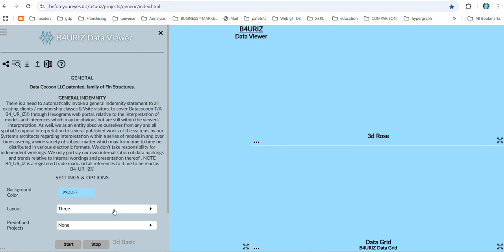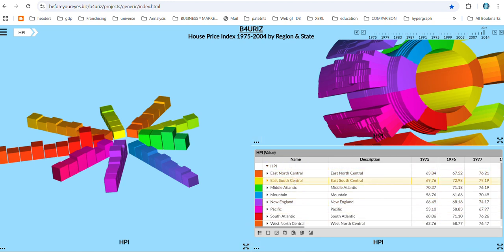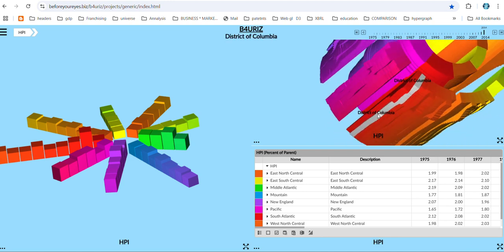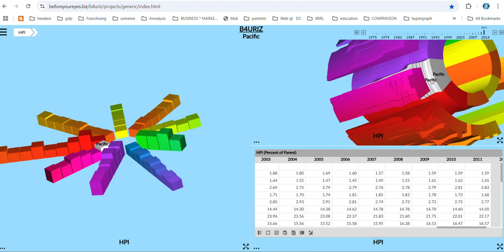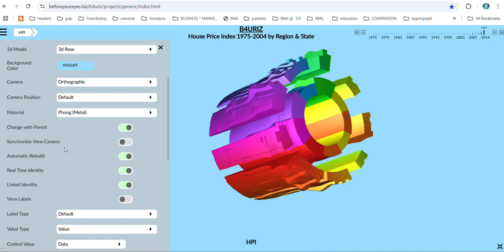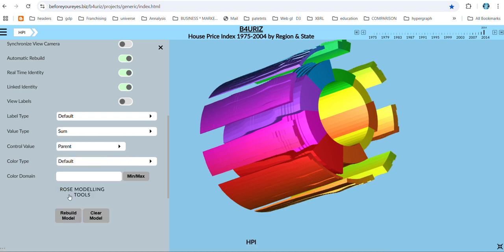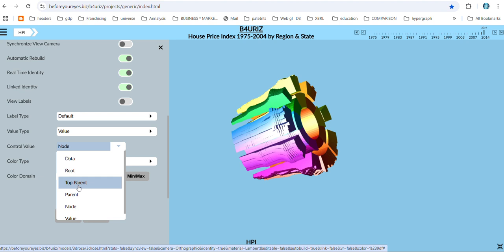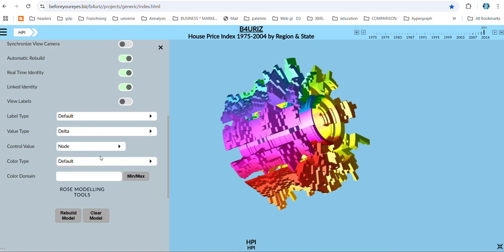System Basics 101 b